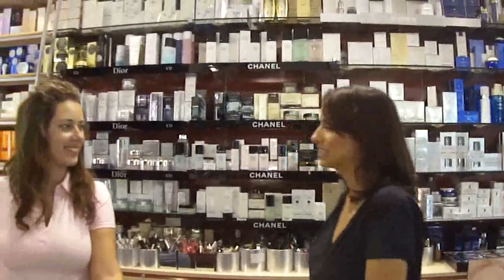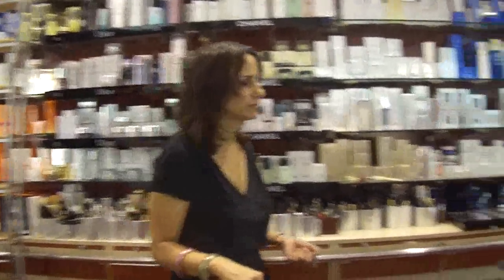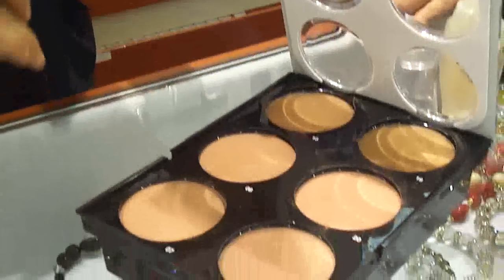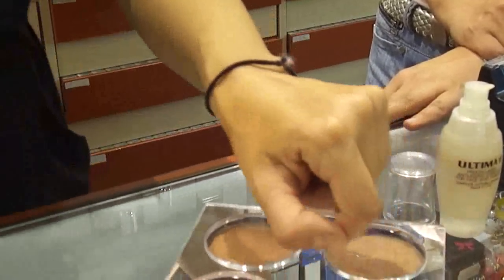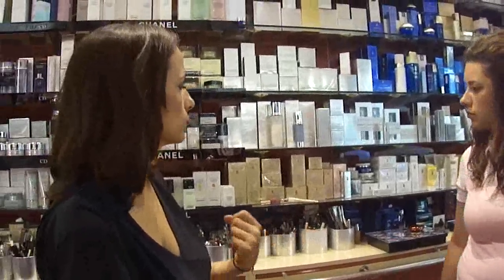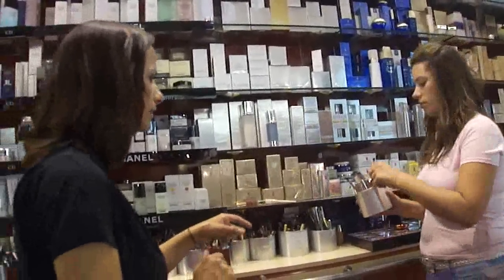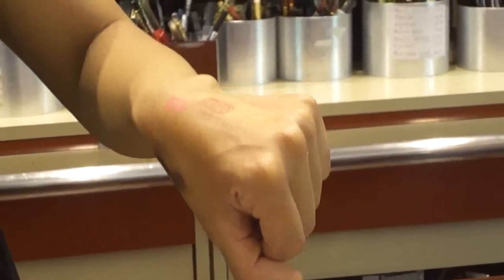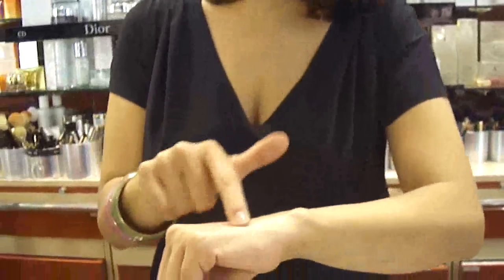Matrimonio a Capri con Monica Robustelli!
__________________LEGGIMI__________________
Care Makeupworldine,
gustatevi questo video, riassunto di una giornata intensa vissuta come assistente di Monica Robustelli, Make Up Artist Revlon e Ultima II.
Location da sogno e matrimonio da favola!

N.B.
I prodotti mostrati da Monica non sono stati acquistati nel giorno stesso dell'utilizzo effettivo. Monica aveva già effettuato prove reali sulla persona, in questo caso una sposa, e aveva già scelto i prodotti insieme alla stessa.
Non è possibile sfiorare il pensiero che una professionista si affidi al caso in fatto di make up.
Mi scuso personalmente per non averlo specificato prima, ma non pensavamo fosse necessario sottolinearlo.
La parte iniziale del video è a puro scopo dimostrativo, per rendere più accattivante la presentazione dei prodotti.